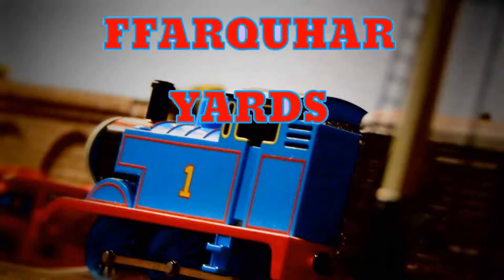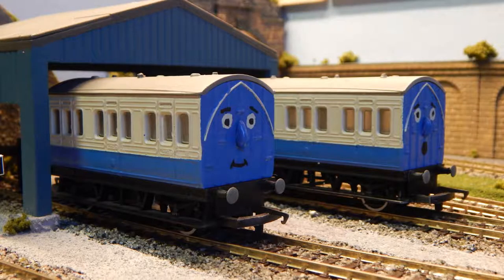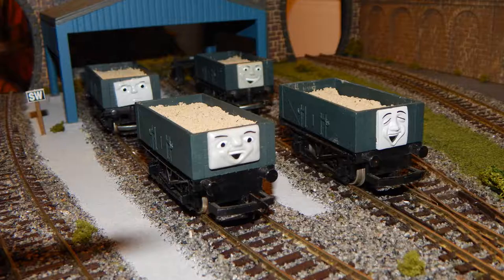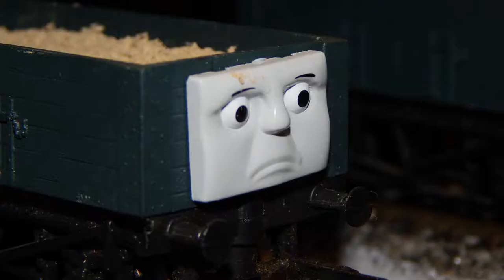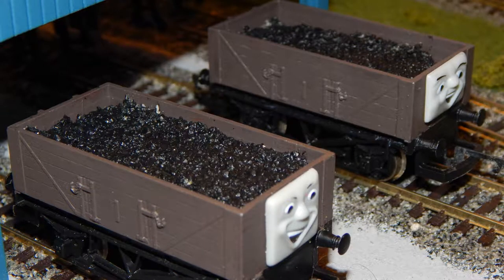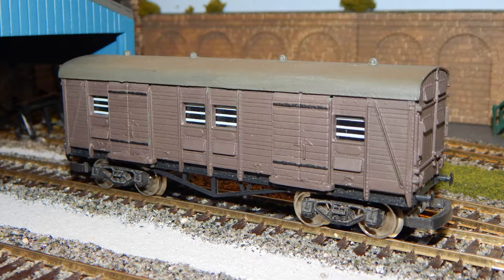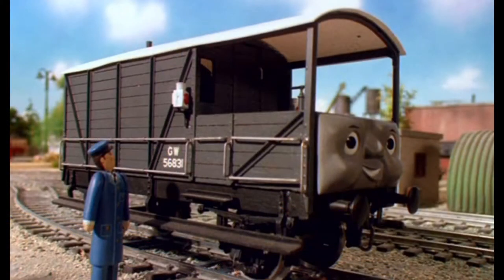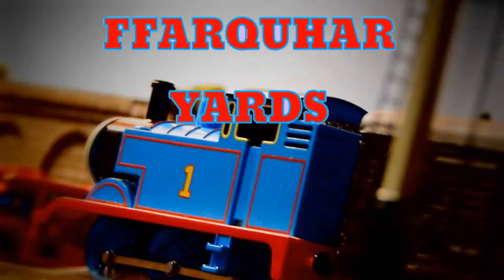Ffarquhar Yards - Customised Rolling Stock Feature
Apologies for the poor editing of the commentary but its exam period so everything's a bit hectic at the minute. Hopefully  this gives a great insight into the models that I've made. If anyone has any further questions feel free to message me.